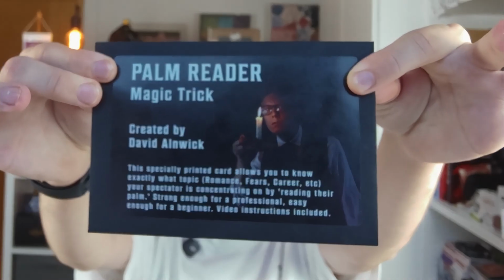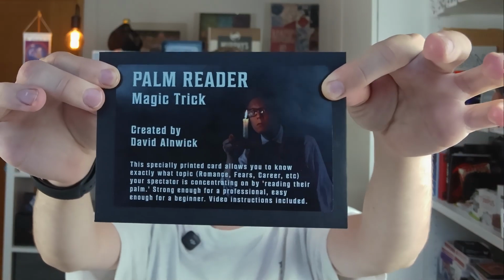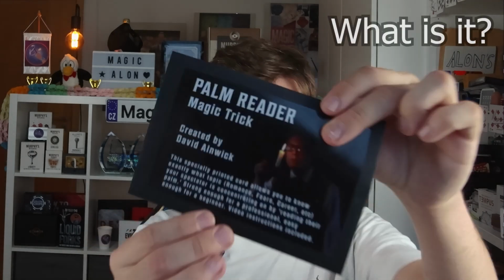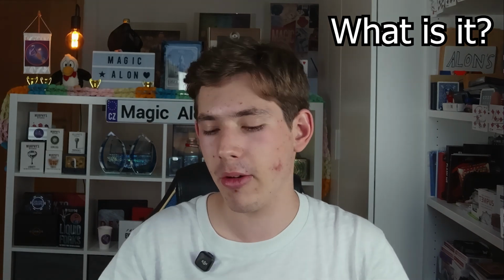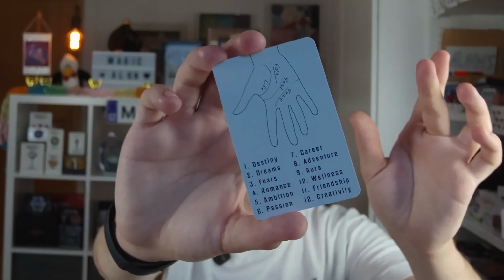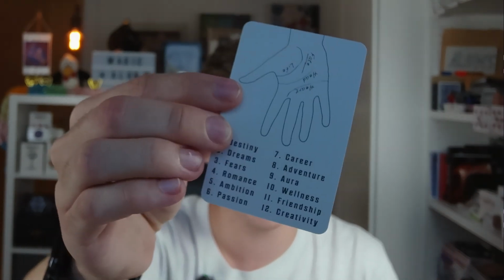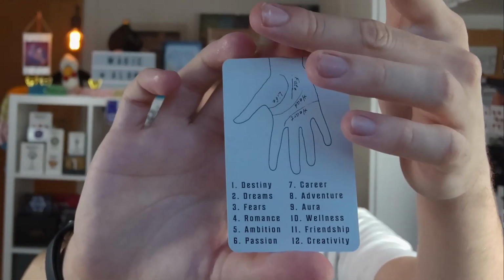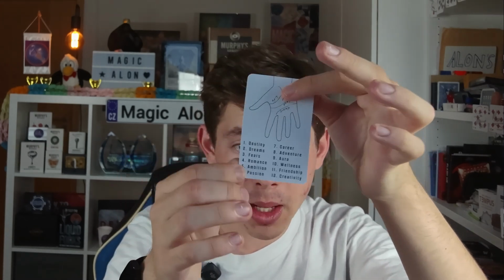Palm Reader by David Alnwick - Magic Review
Alon REVIEWS a brand NEW mentalism effect, that allows you to predict any thought of topic on a palm reader card... yes... Palm reading! This lets you have the ability to perform a stunning presentation on your spectators!

Are you a magician/someone who want's to learn magic, looking to connect with like-minded individuals and take your magic skills to the next level? 🪄

Look no further than the Magic Alon Society! We are a group of innovating magicians who support each other and share a love for all things magic!

Whether you're a seasoned magician or just starting out, the Magic Alon Society has something to offer. With over 500+ free magic resources, including lectures, live sessions, free downloads, and discounts, you'll have all the tools you need to take your skills to the next level.

Timestamps:
0:00 - Intro
1:29 - What is it?
3:58 - Tutorial Quality
7:19 - Examinability
7:59 - Positives
10:09 - Negatives
11:42 - Value + Cost
12:21 - Outro